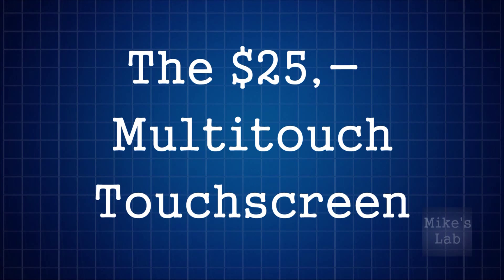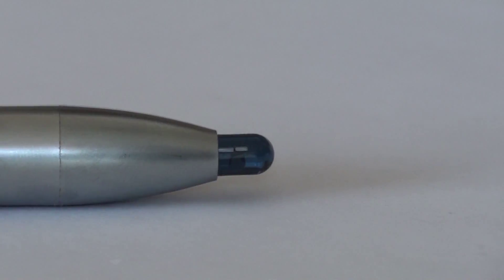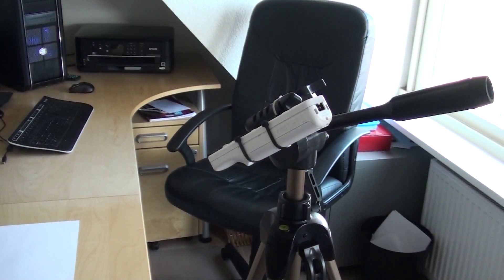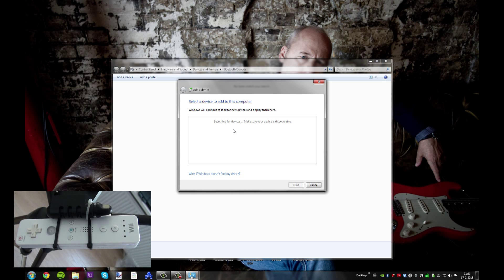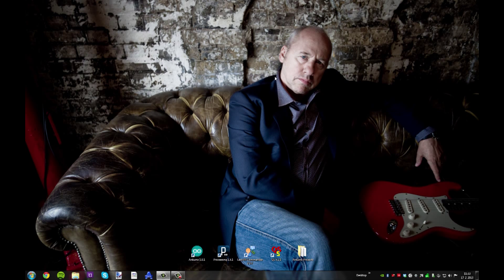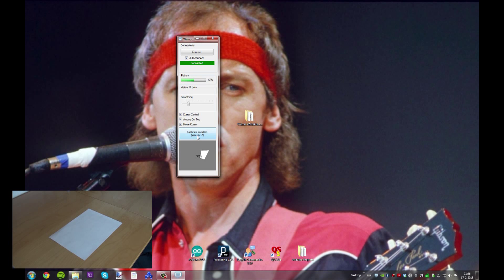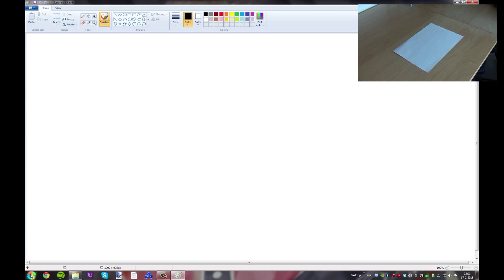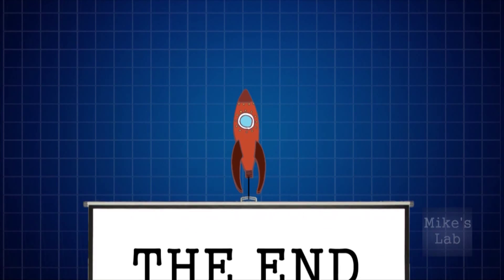THE $25,- TOUCHSCREEN - Mike's Lab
In this episode(V) we will be creating our own touchscreen!
You can also use more IR-LEDs to get a multitouch screen!

Project based on Johnny Chung Lee's idea